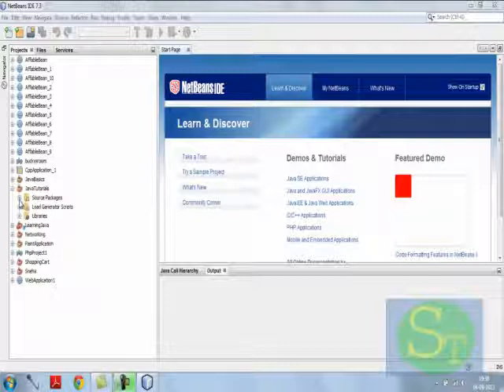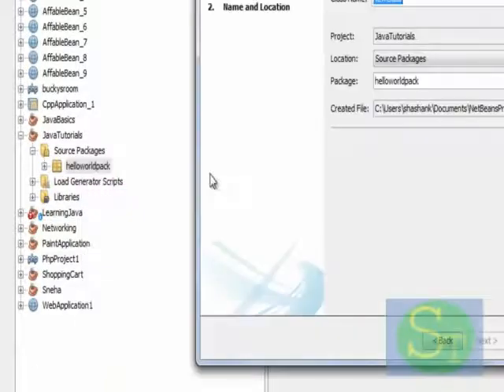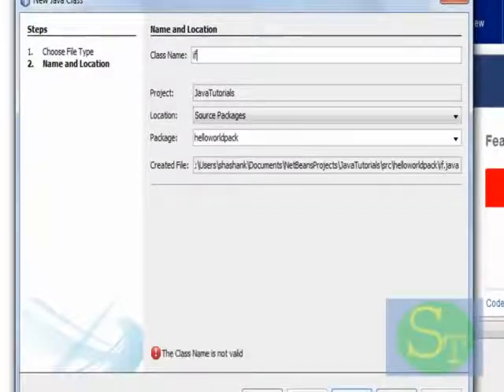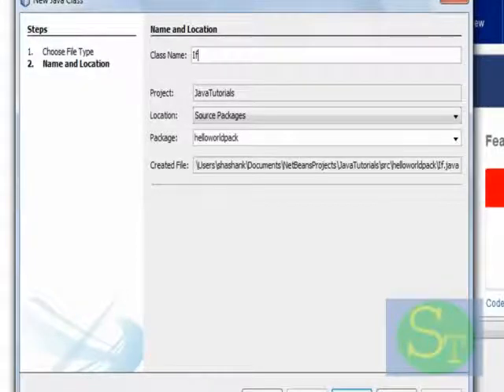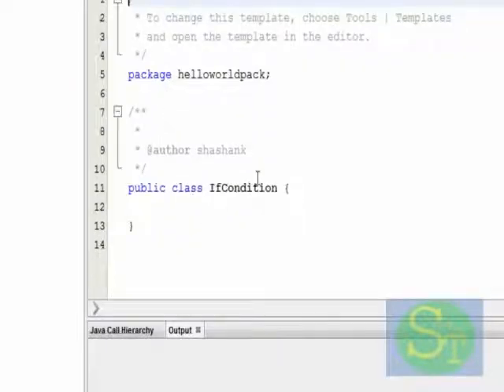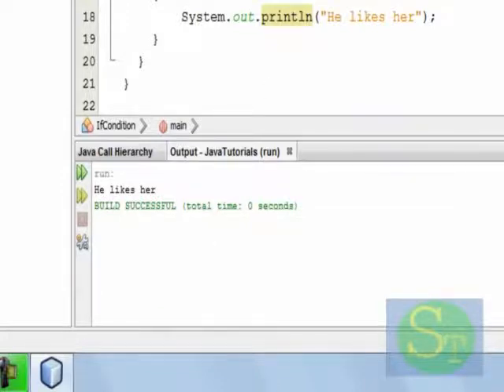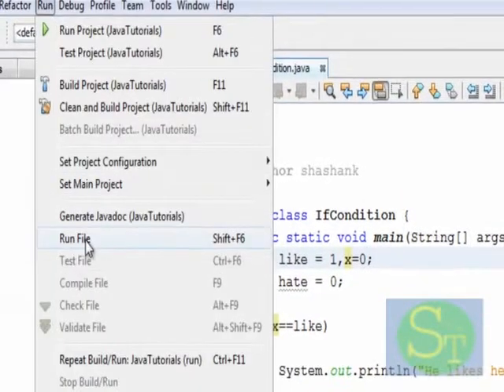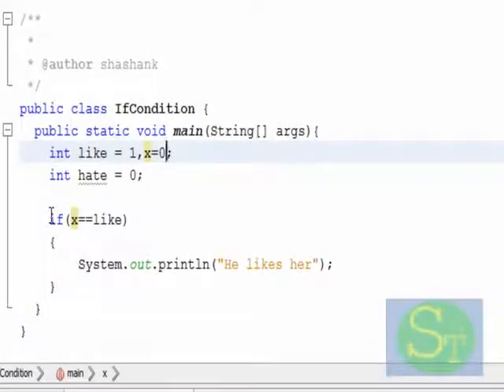IF Condition - Java Tutorial #7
IF Decision control Statement